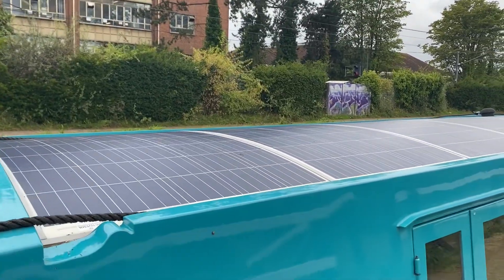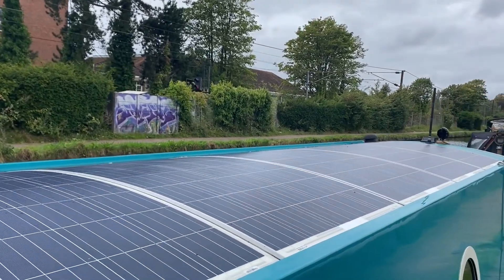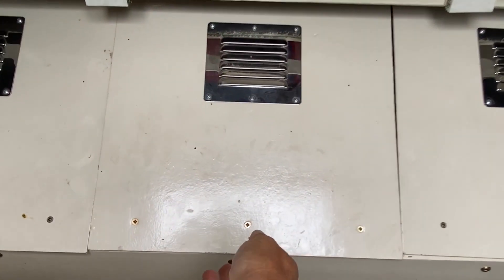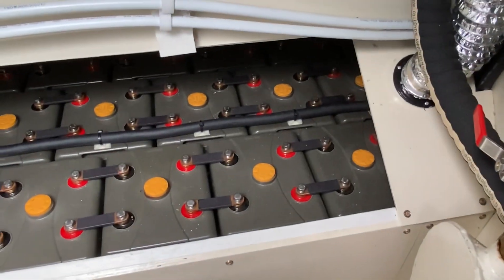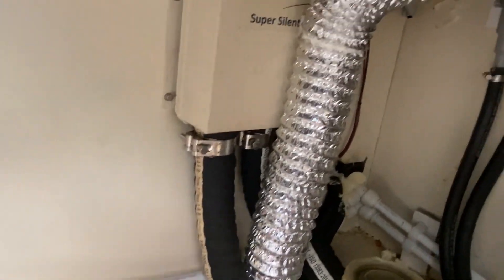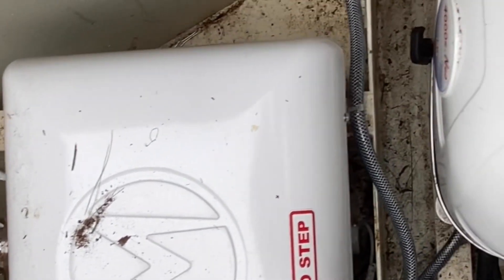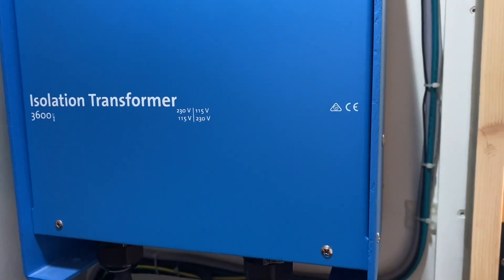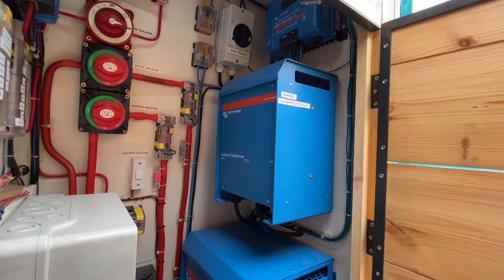The electrics on an Electric Narrowboat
A VERY simple guide to Watt Ways electrics🤣